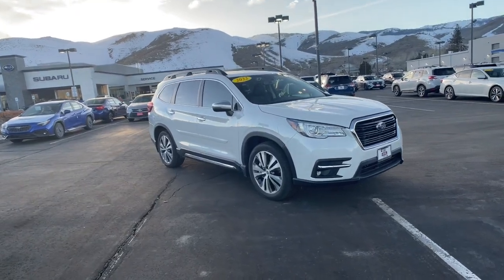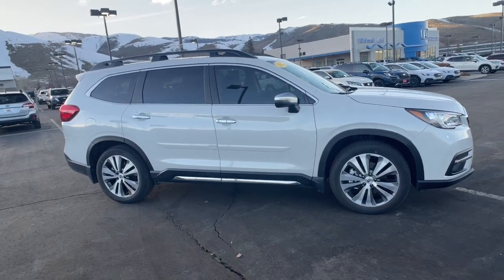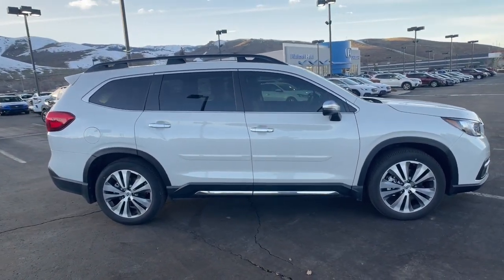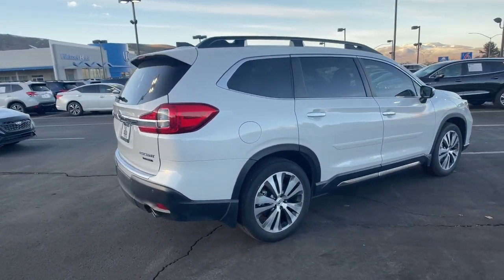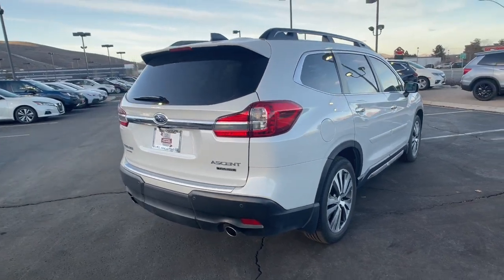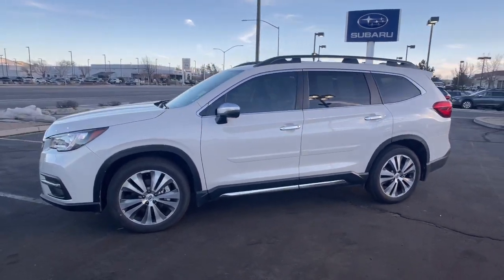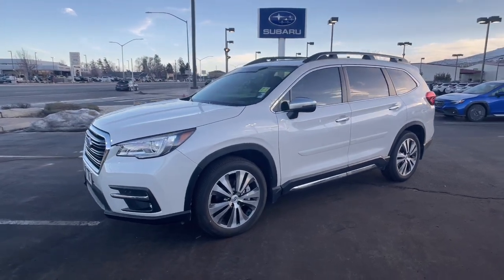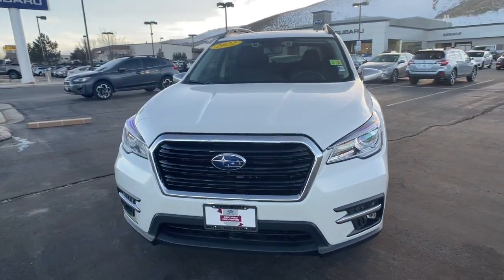2022 Subaru Ascent Carson City, Reno, Lake Tahoe, Northern Nevada, Susanville, NV PS3103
Crystal White Pearl Used 2022 Subaru Ascent Touring available in Carson City, Nevada at Michael Hohl Subaru. Servicing the Reno, Lake Tahoe, Northern Nevada, Susanville, NV area.

2022 Subaru Ascent Touring Certified.**CARFAX CLEAN**, **CARFAX ONE OWNER**.Lineartronic CVT AWD Odometer is 4981 miles below market average! 2.4L 4-Cylinder DOHC 16V 20/26 City/Highway MPGSubaru Certified Pre-Owned Details: * Vehicle History * Warranty Deductible: $0 * SiriusXM 3-Month trial subscription, $500 Owner Loyalty coupon & 1 year trial subscription to STARLINK * Transferable Warranty * 152 Point Inspection * Roadside Assistance * Powertrain Limited Warranty: 84 Month/100,000 Mile (whichever comes first) from original in-service dateThis vehicle comes with a 90 day or 3,000 mile limiited powertrain warranty!! This vehicle is NOT sold as-is!!! (Vehicles over 125,000 on the odometer excluded from limited powertrain warranty.)